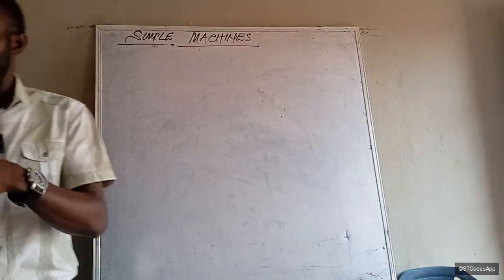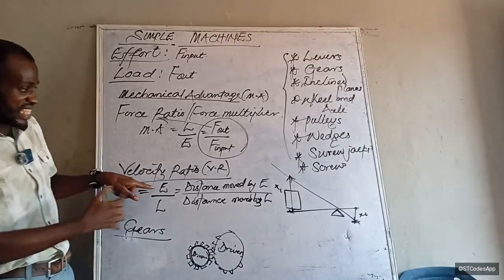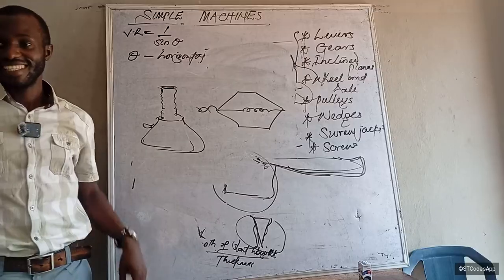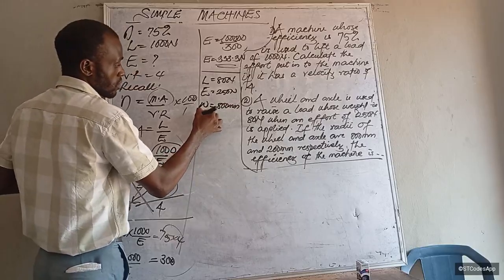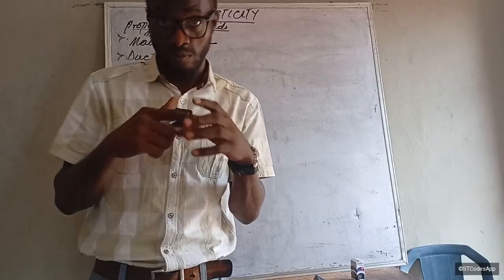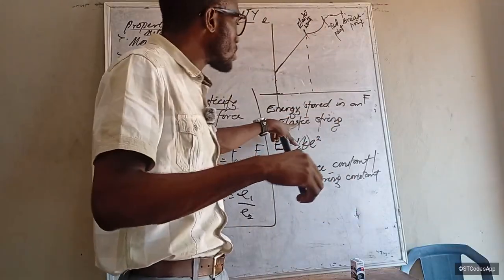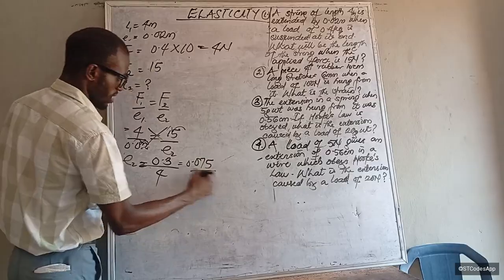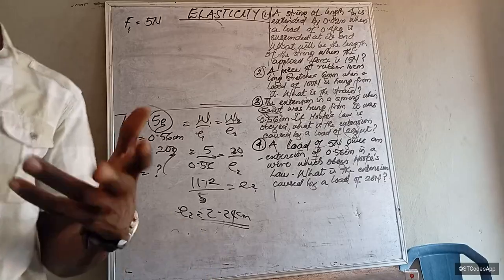Simple Machines (Mechanical Advantage and Velocity Ratio Calculations) and Elasticity (Hookes Law)